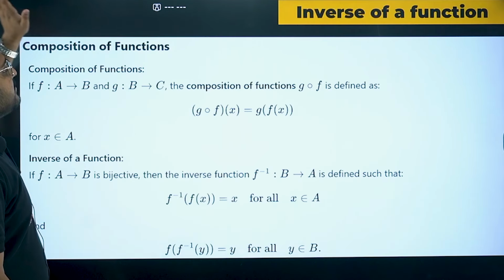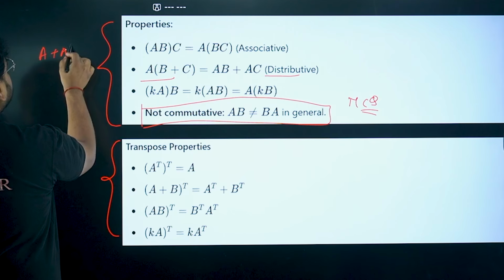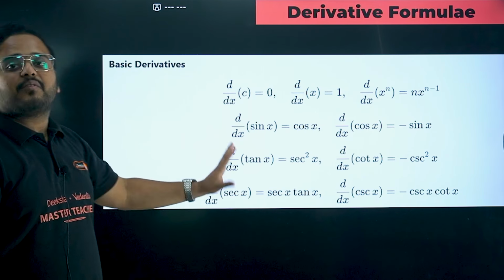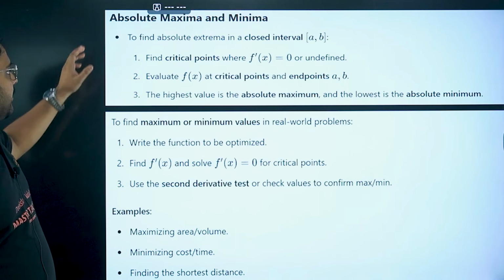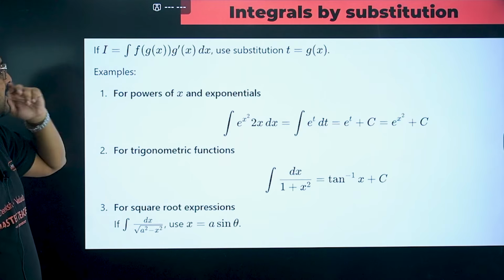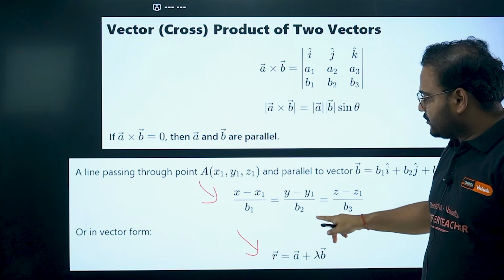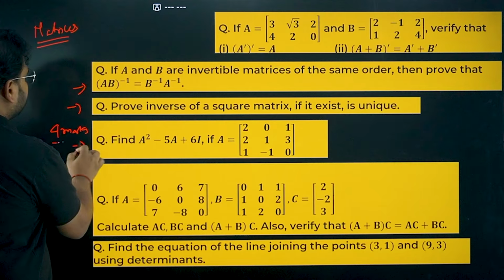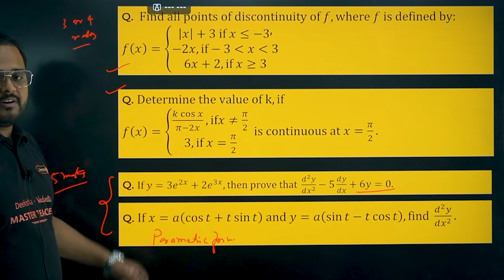⚡ PU2 Midterm Math – Last Minute Revision 💥 Score 45+ Marks Guaranteed! 💯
🙋 Important Videos for KCET 2026 Exam:
📘 All About KCET 2026 – 🛣️ Roadmap, 📚 Study Plan, 📖 Books & 🔗 Resources: